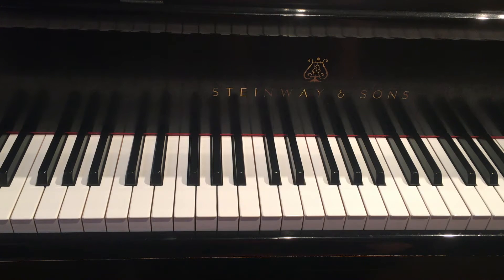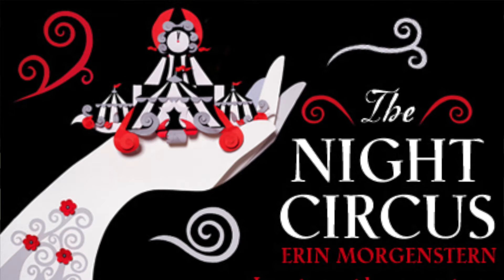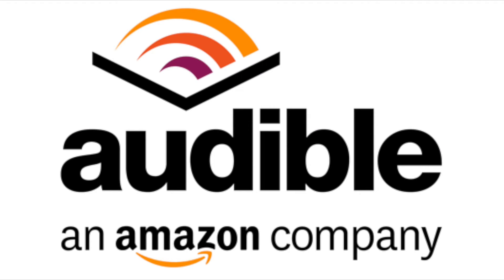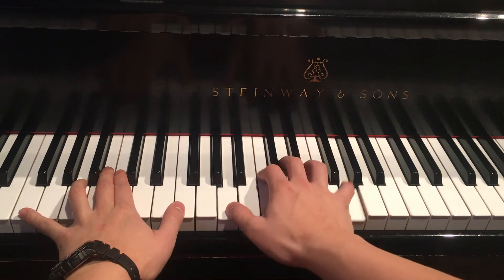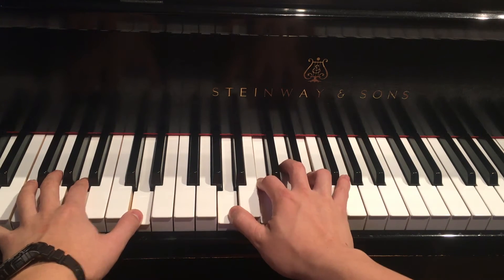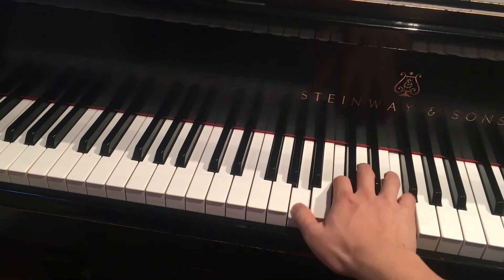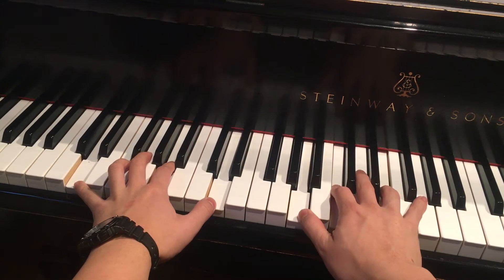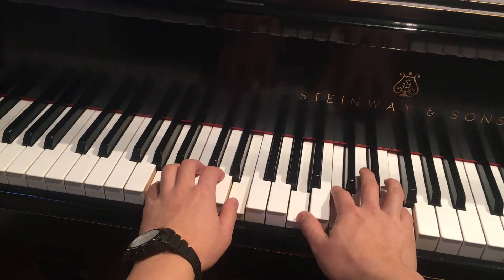Marianas Trench - Astoria Tutorials (16/17): And Straight On Til Morning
Thank you very much for watching! Leave your requests in the comments below!